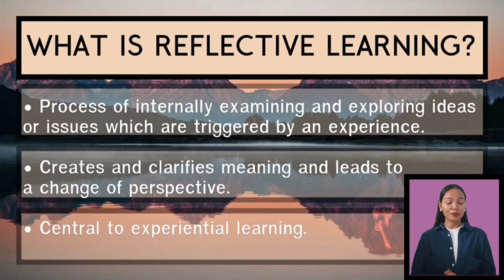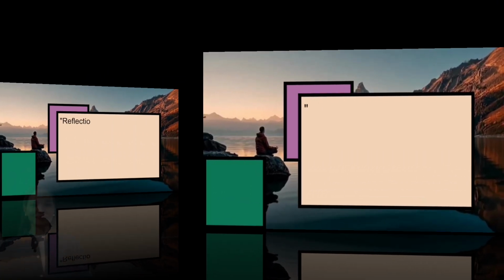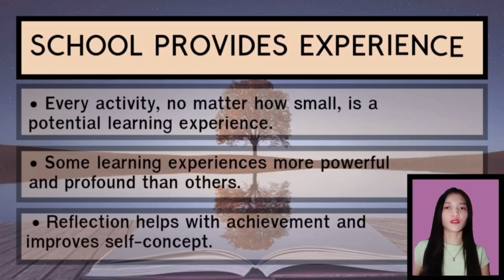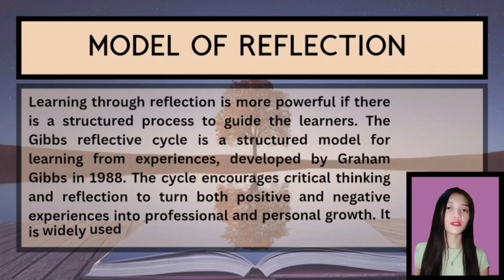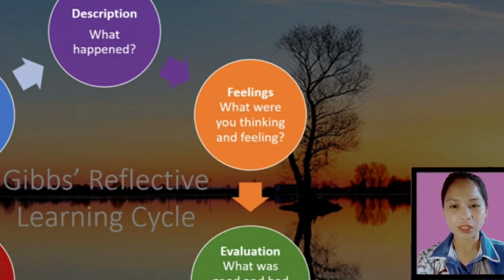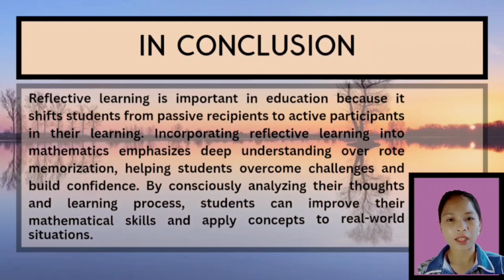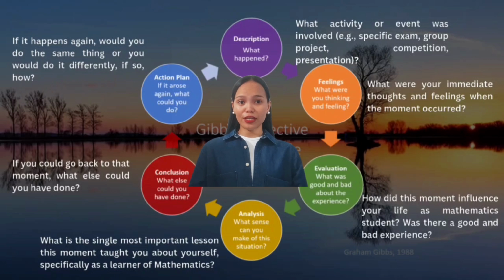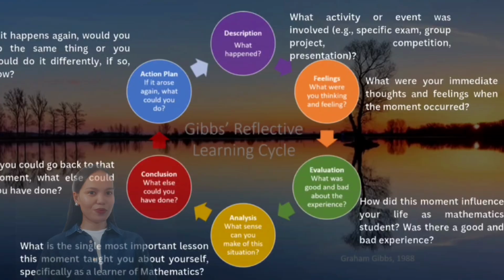Virtual Class Presentation about Reflective Learning